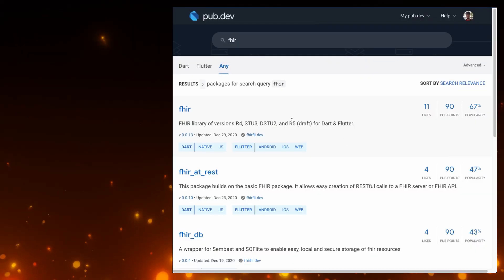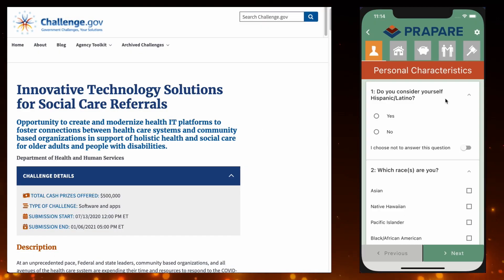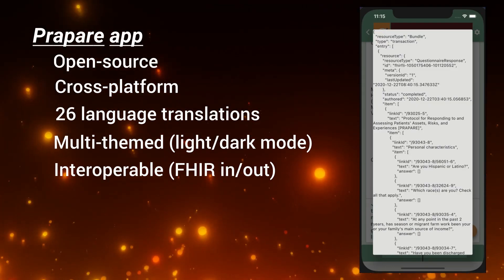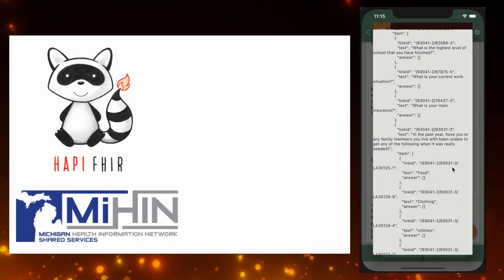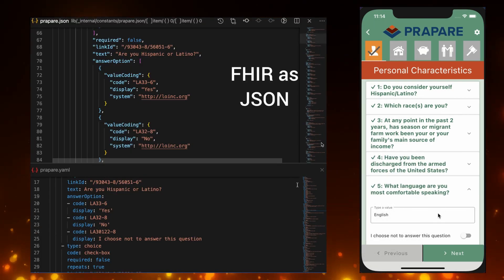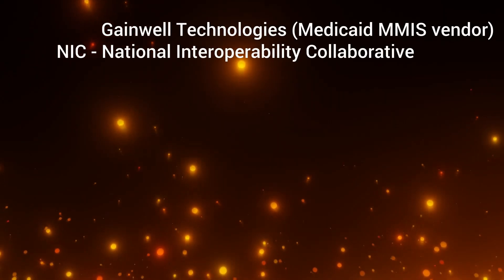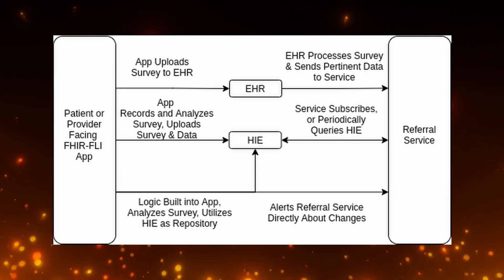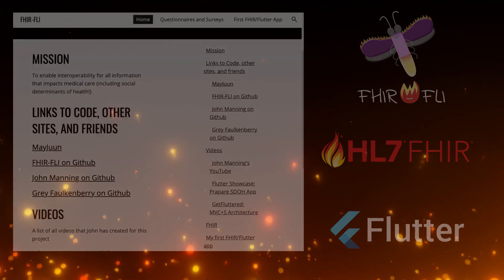The FHIR-FLI Collaborative: Health App Interoperability at Scale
Info about the open-source 'FHIR-FLI' collaborative that focuses on building health apps in Flutter and connecting them to FHIR for healthcare interoperability. Video demos an SDoH app solution for a Social Care Referrals challenge.

--Chapters--
00:00 Intro
00:18 FHIR pub.dev packages
00:26 Prapare app
00:53 Using custom FHIR resources
01:07 National partners
01:15 Submission architecture